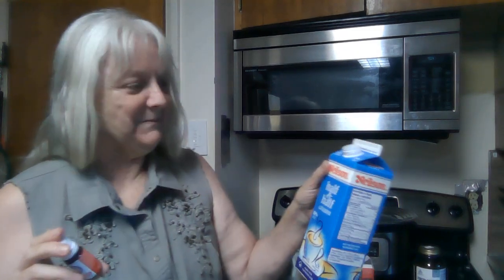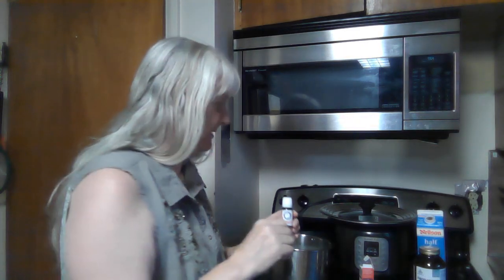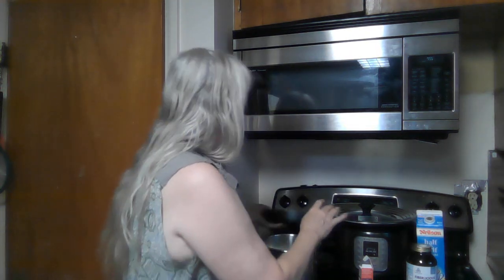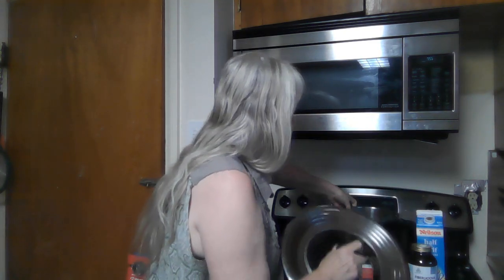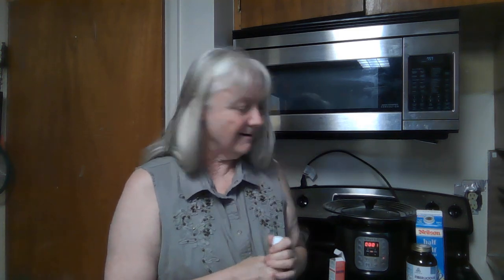L reuteri yogurn in a Slow Cooker (Lactobacillus reuteri)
Dr. Eric Berg and Dr William Davis talk about the health benefits of the microbe Lactobacillus reuteri.  This video shows how easy it is to make this yogurt in a slow cooker.